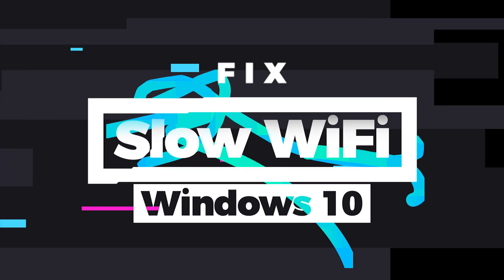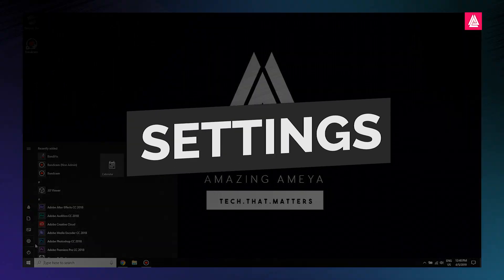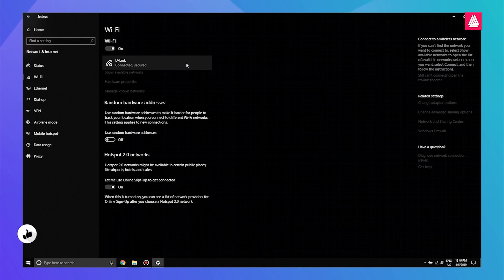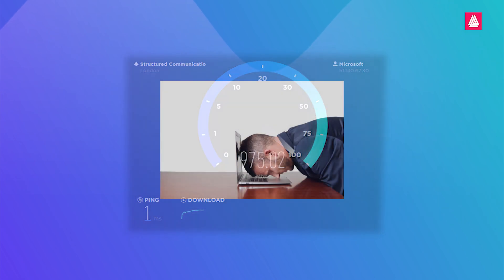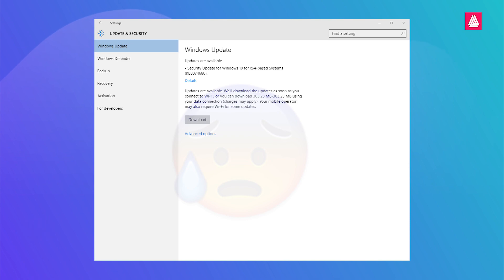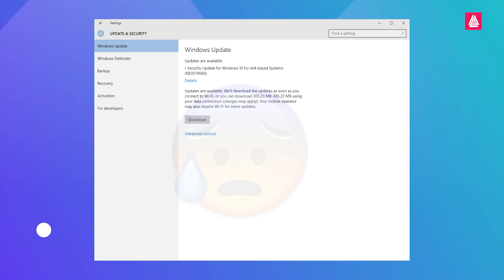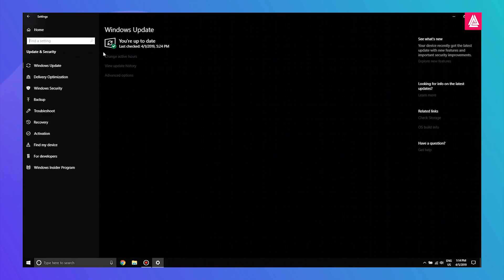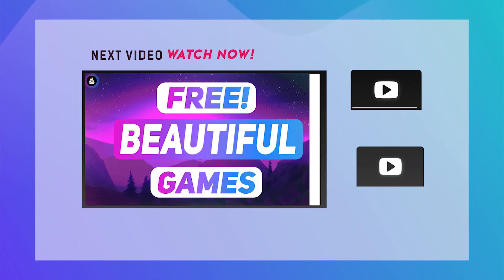How To Fix Slow Wifi Speeds on Windows 10 | Easy & Safe!